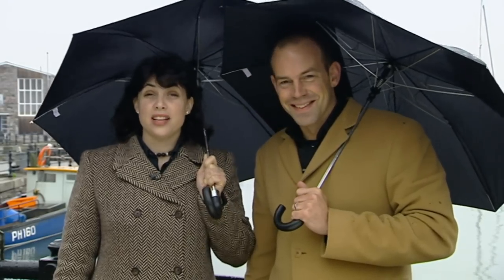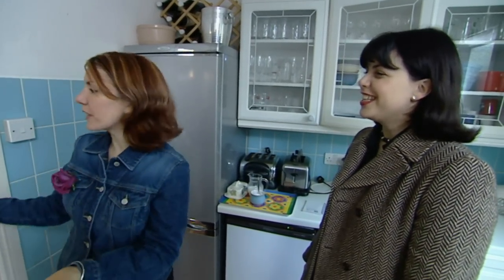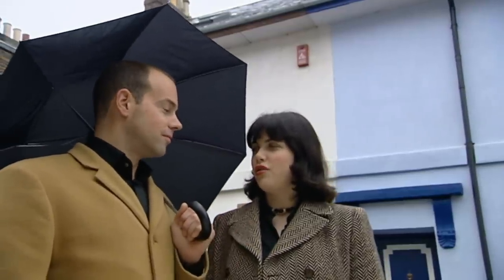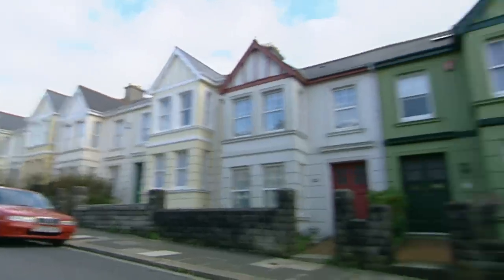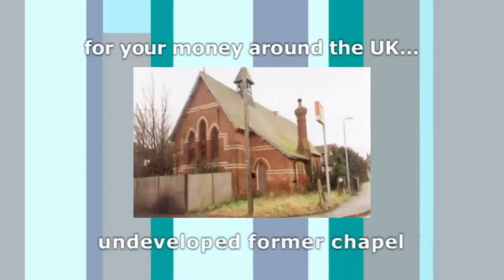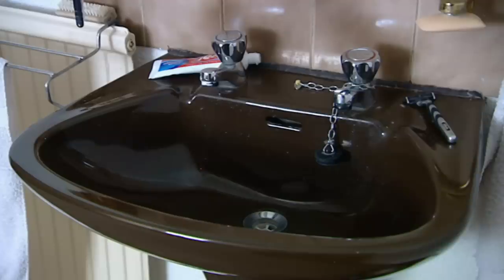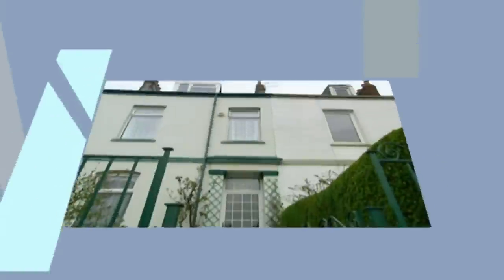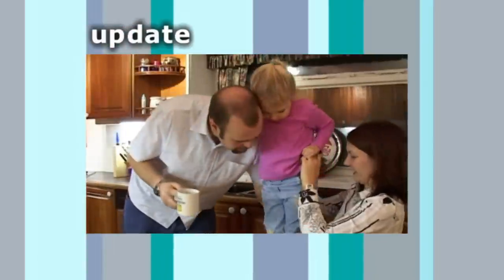Finding A Home In Plymouth For £150K Part One | Location, Location, Location